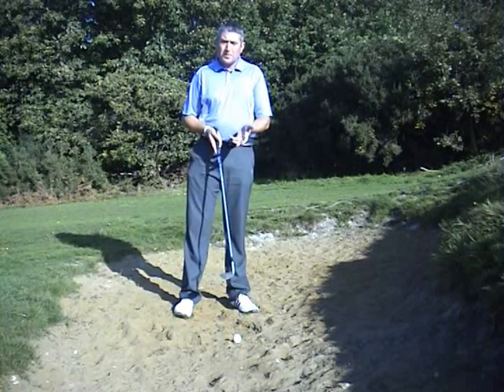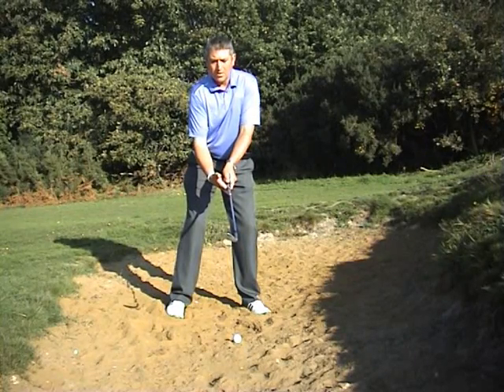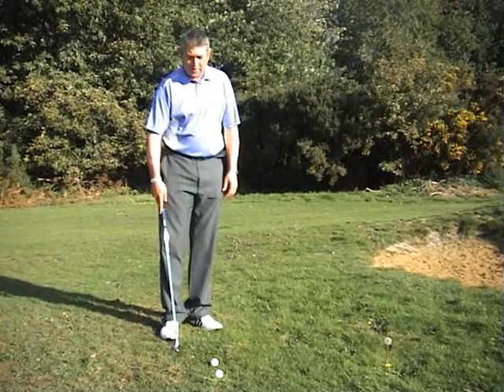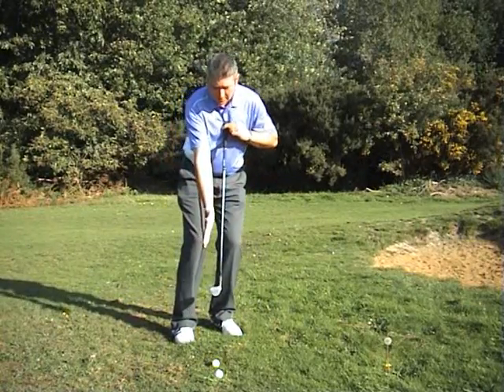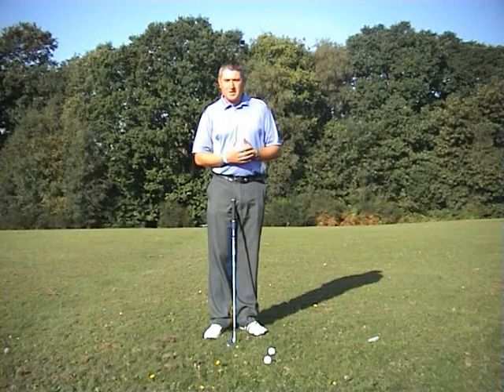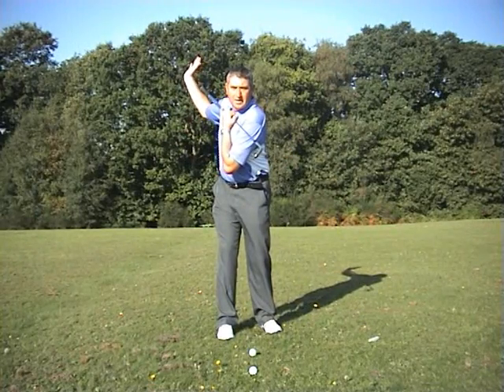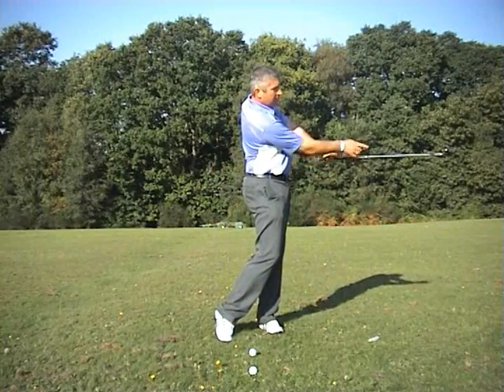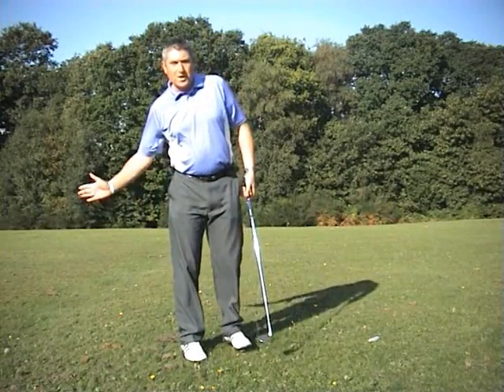Short game tips from Matt Robbins PGA Professional at Southampton City Golf Course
Bunker technique, chipping over a bunker, pitching on to the green from around 50 yards, learn how to play the shots correctly and how to get into the correct position. Matt Robbins PGA Professional at Southampton City Golf Course, Hampshire County Coach